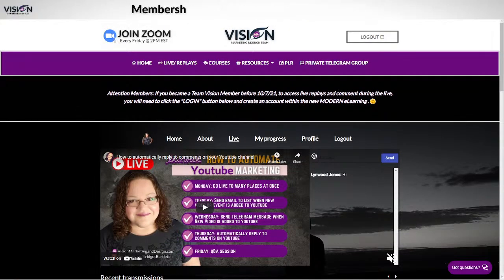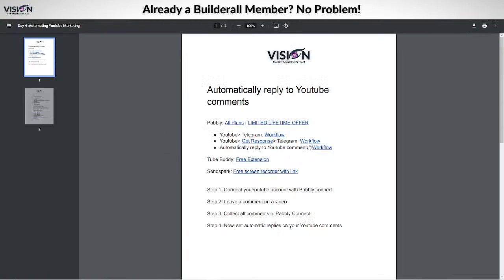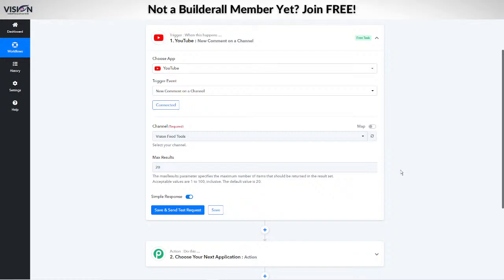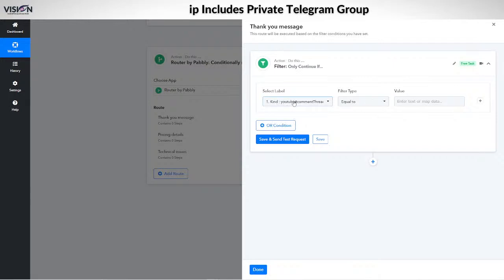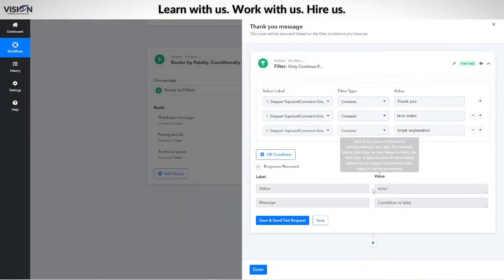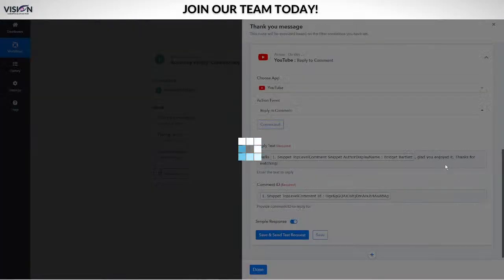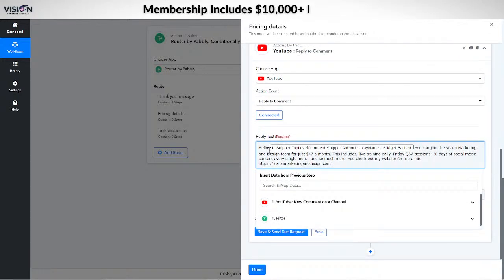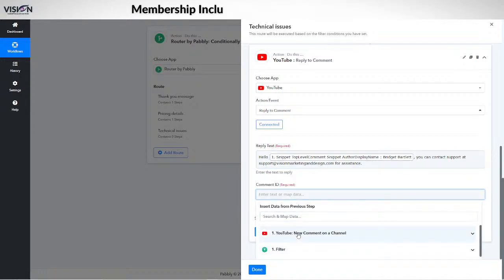How to Automatically Reply to YouTube Comments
Auto-reply to YouTube comments with this simple automation.

Today I'm showing you how to automatically reply to comments on your YouTube channel. This is part of my weekly series on automating your YouTube marketing, and it is one of my favorite time savers once your channel starts to grow.

I use Pabbly Connect to set this up. It is a Zapier alternative that is more affordable, and it even has a lifetime plan so you are not stuck paying a monthly fee forever. I walk you through the whole workflow step by step. First I connect my YouTube channel so the automation can watch for new comments. Then I build a router with different paths based on what the comment says. If someone comments thank you or nice video, I have it send a friendly reply using their name. If someone asks about price, it sends pricing details. If someone mentions an error, it sends a helpful support message.

The best part is you can test everything live before you turn it loose on your real channel. I show you exactly how to set the filters, add the reply text, and pull in the commenter's name so every reply feels personal instead of robotic.

If your channel is growing, or if you want to offer YouTube management as a service, this kind of automation saves you real time every single day. You only have to build it once, and it keeps working for you.

⏱️ Chapters:
00:00 How Auto Replies to Comments Work
04:43 Why Pabbly Connect Over Zapier
08:48 Connecting Your YouTube Channel
10:51 Setting Up the Pabbly Router
13:36 Filtering Comments by Keyword
16:58 Writing the Auto Reply Text
19:44 Adding More Reply Routes
22:28 Replying to Error Comments
24:30 Testing the Automation Live

💬 Drop a comment: Do you reply to every comment on your channel, or could you use some automation help?